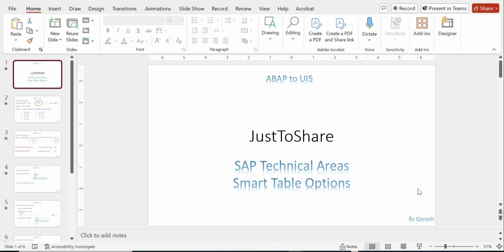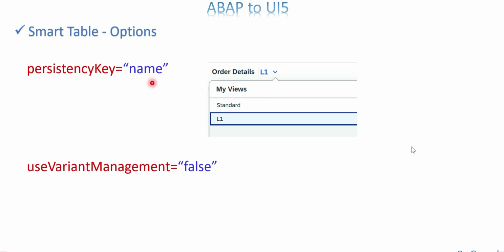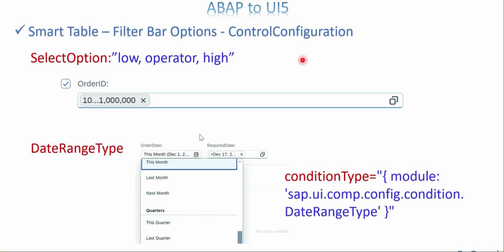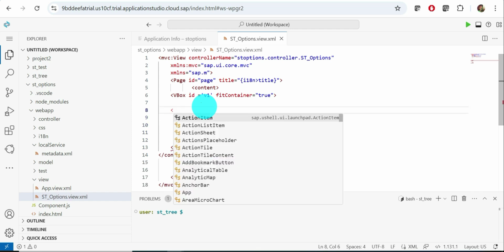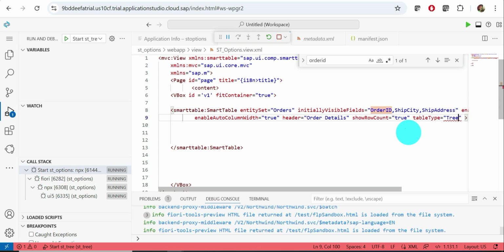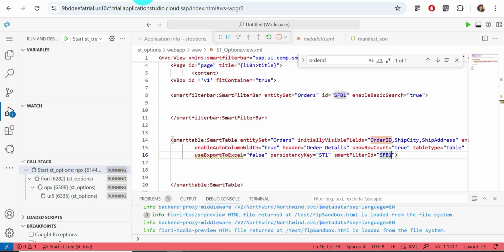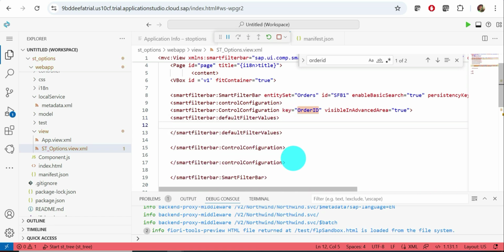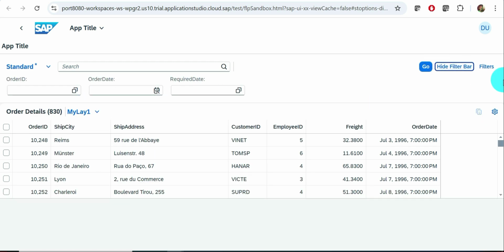Video 15: ABAP to UI5 - Smart Table Options (Basics)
Explained the basic options in the smart table and smart filter bar